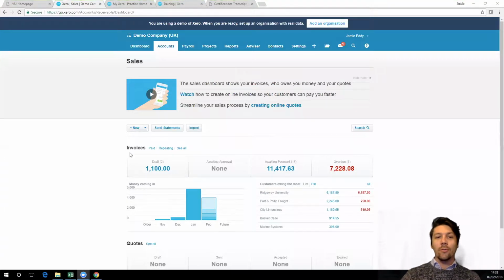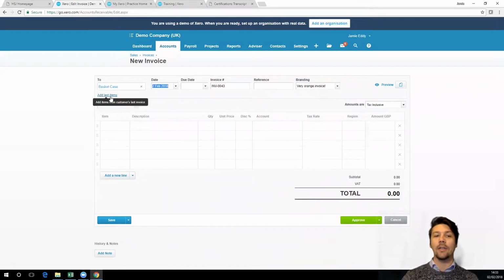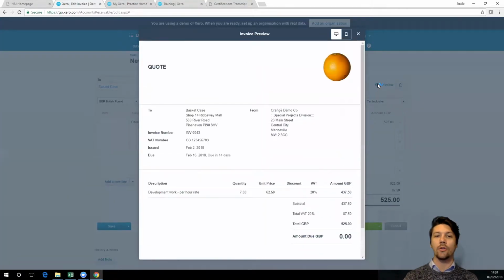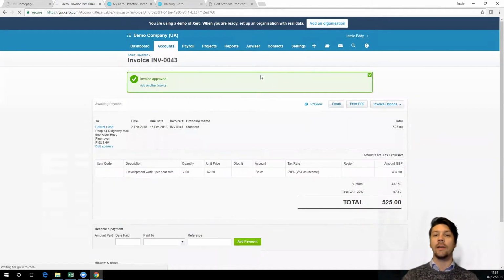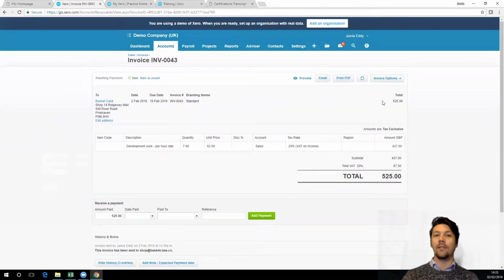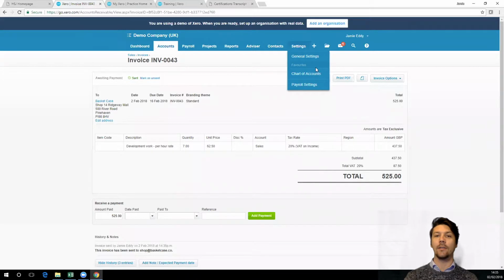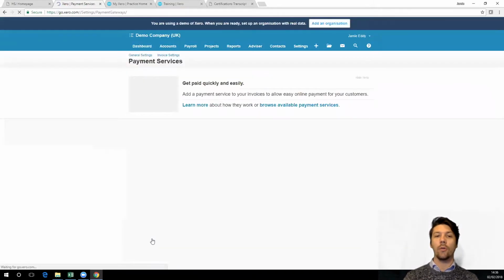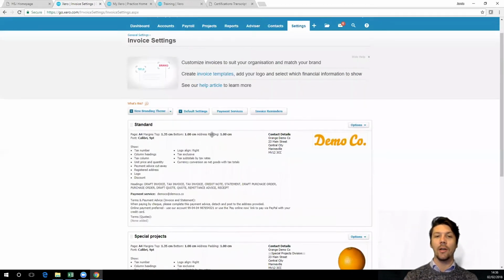Xero top tips - Invoicing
HSJ's Xero expert shares some top tips to help you get the most out of using Xero - Not to be missed...